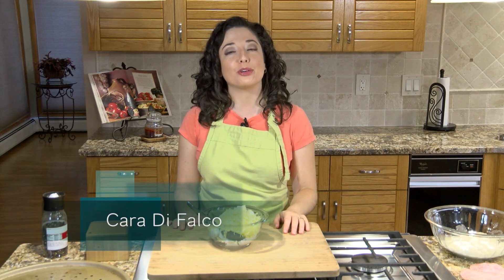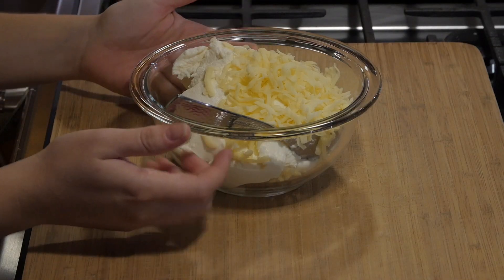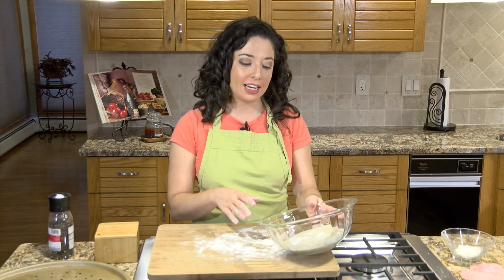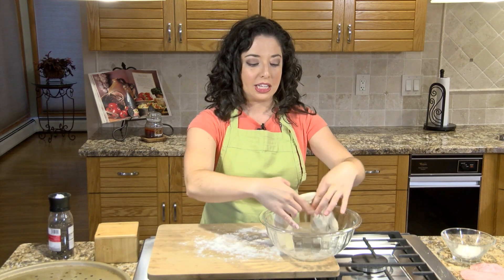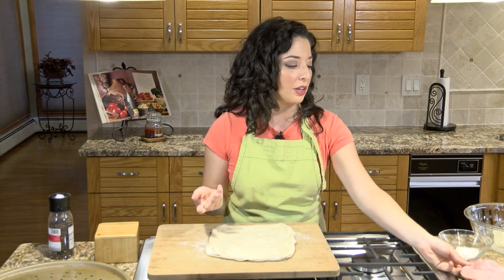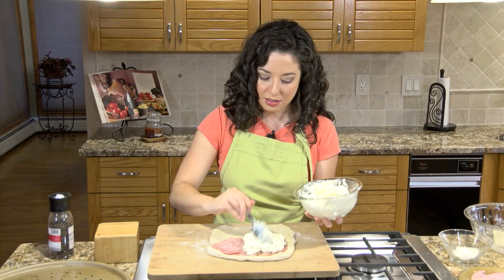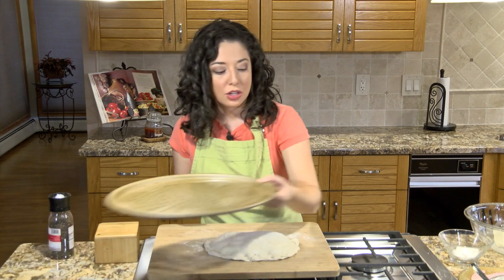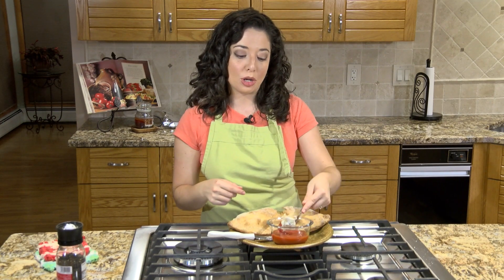How to Make Calzone || Cara Di Falco || Cara's Cucina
Not quite pizza, but a pizzeria favorite from my childhood. Stuffed with ham and ricotta cheese, calzones were a Friday night treat in my house growing up! My Dad would get one, mostly for himself, but he would always share!